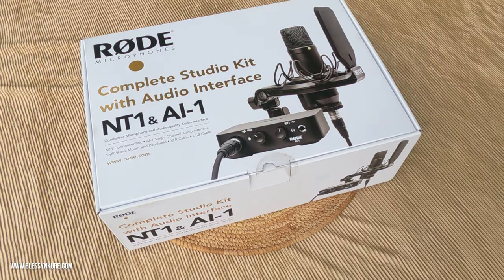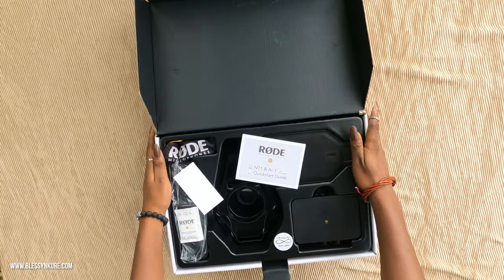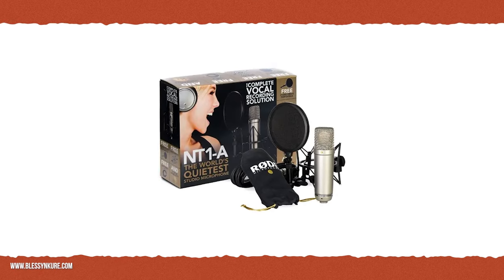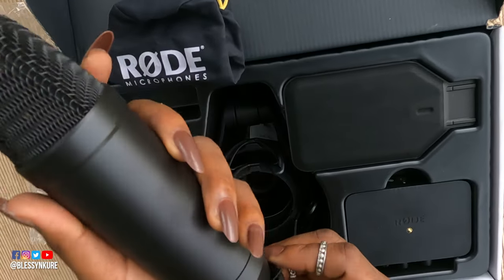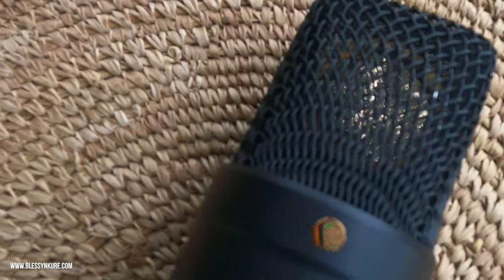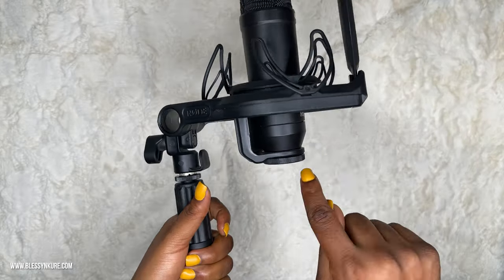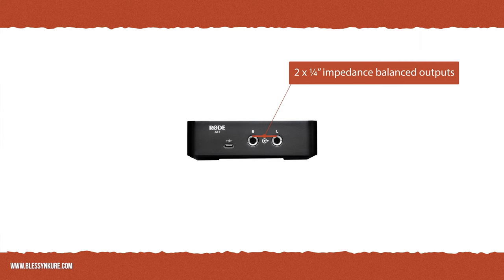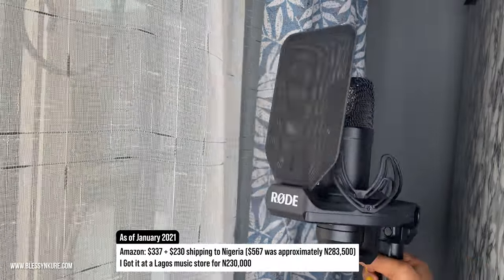Unboxing and Setting Up the Rode Complete Studio Kit with Audio Interface RODE NT1 and Ai1 in 4k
Unboxing and Setting Up the Rode Complete Studio Kit with Audio Interface  RODE NT1 and Ai1 with SMR Shock Mount in 4k

Videographer: Plastic Pigeon

Don't forget to drop a comment and like this video!!!

BLESSYN KURE VOICE-OVER SERVICES
Hello, I am Blessyn Kure, I love to tell stories and my voice over's allow me to do just that as I  tackle new projects working with different clients.
I'm a professional voice-over artist that can bring your words to life by perfectly interpreting your script, thanks to almost a decade of experience in the broadcast industry.

I can voice in English, Hausa, and Pidgin African/Nigerian English languages.

I offer a wide range of voicing services like Radio and television advertisements, E-learning platforms, Audiobooks, Network and product promotions, Film and video game trailers, Documentaries, Corporate announcements, and much more.